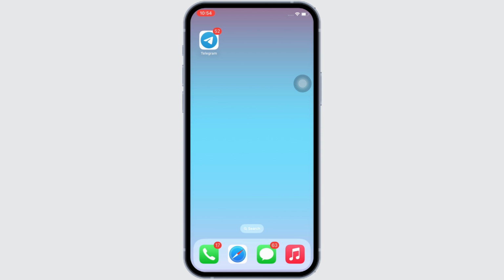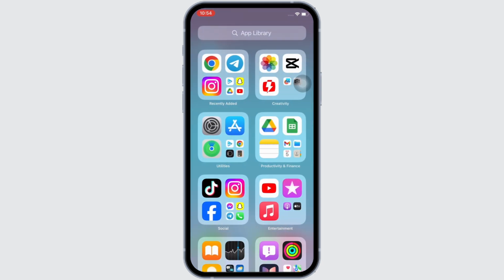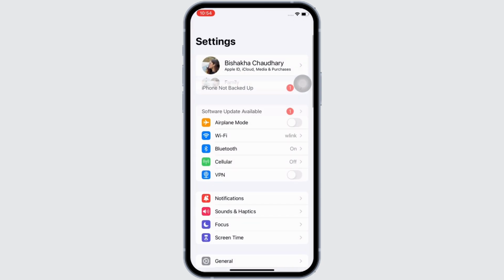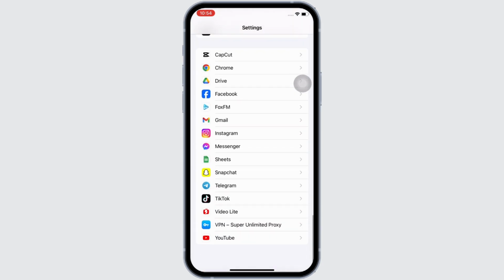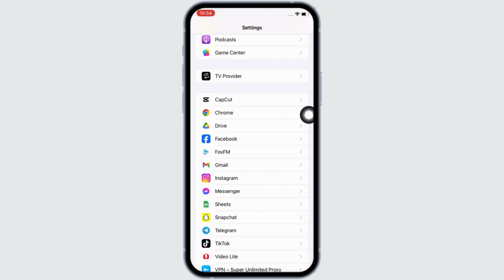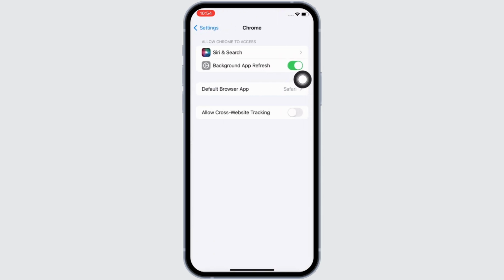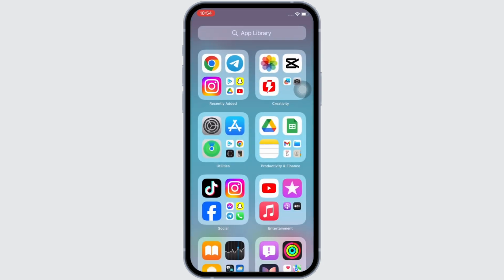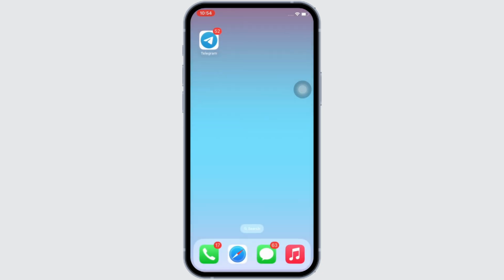How To Change Default Browser on iPhone or iPad (2024)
Tutorial On How To Change Default Browser on iPhone or iPad (2024)

Welcome to Nifty Tech Tips! Today, we’re showing you how to change the default web browser on your iPhone or iPad for the year 2024. With iOS allowing users to choose browsers other than Safari as their default, you can now set apps like Chrome, Firefox, or Edge to be your primary browser for opening links. Let’s go through the steps.

🔑 Topics Covered:
1. **Understanding Default Browser Settings**: Brief overview of what changing the default browser means and how it affects your experience when opening web links from other apps.

2. **Accessing the Settings App**: Learn how to navigate to the settings app on your iOS device where you can adjust default apps.

3. **Choosing Your Preferred Browser**: Instructions on how to scroll through the list of installed apps that support being set as a default browser.

4. **Setting a New Default Browser**: Step-by-step guide on selecting your preferred browser and setting it as the default. This includes ensuring the browser app is updated to the latest version, as this is often required to set it as a default.

5. **Testing the New Settings**: Tips on how to test if the new default browser setting is working correctly by clicking links from emails or other applications.

🕒 Timestamps for Easy Navigation:
0:00 - Introduction
0:05 - Understanding Default Browser Settings
0:15 - Accessing the Settings App
0:25 - Choosing Your Preferred Browser
0:35 - Setting a New Default Browser
0:45 - Testing the New Settings

💬 Did this guide help you change your default web browser on your iPhone or iPad? Do you have any other questions about customizing your iOS device?